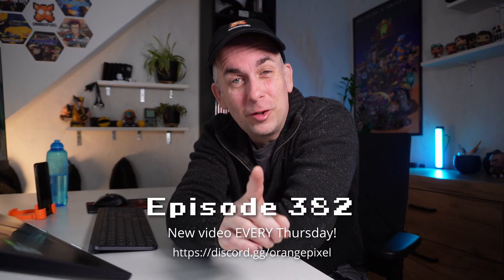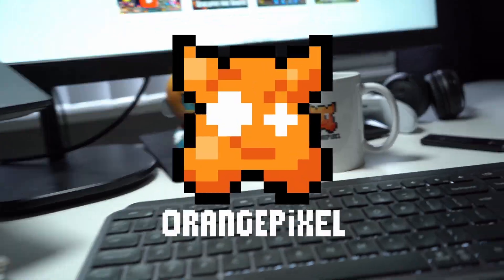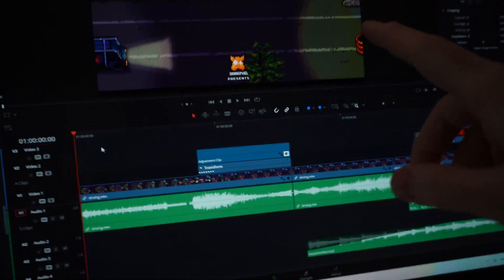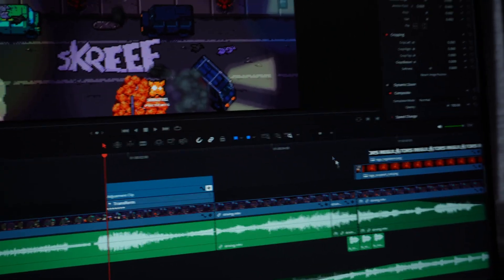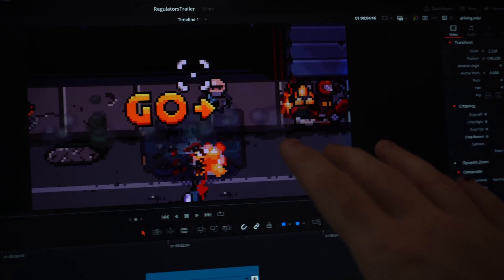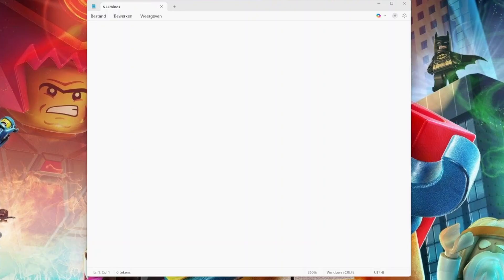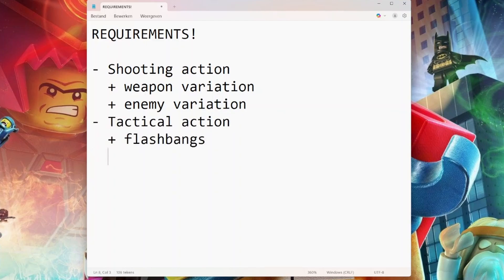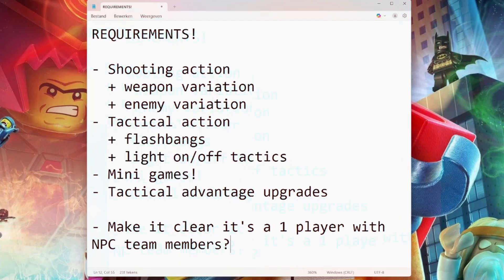Editing an Indie Game Trailer